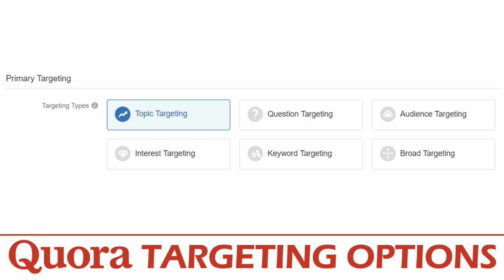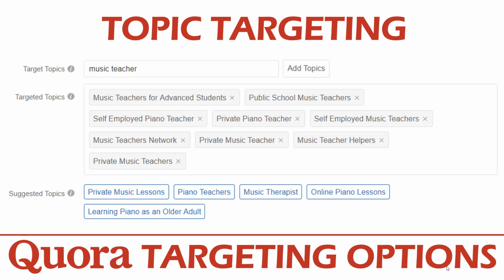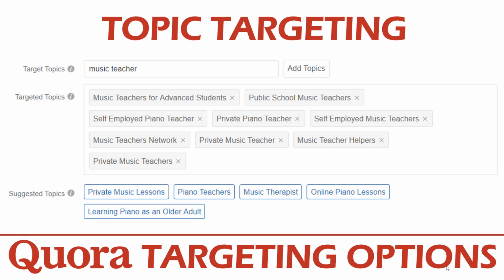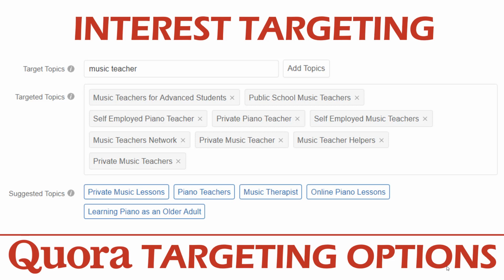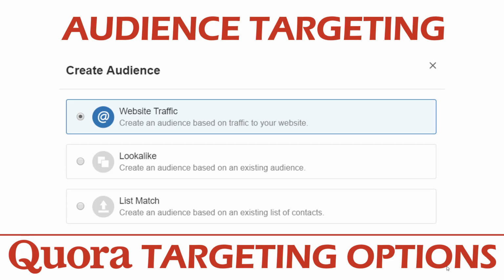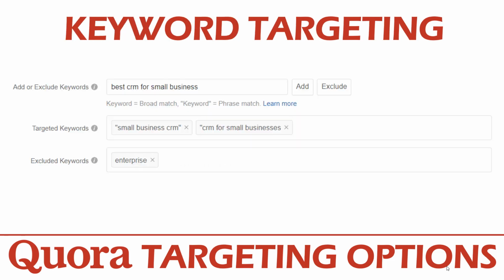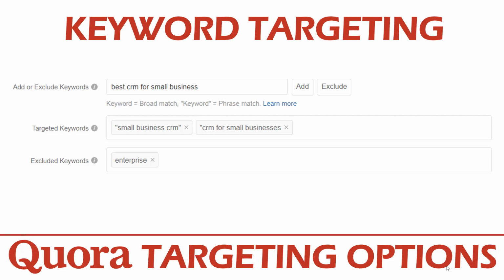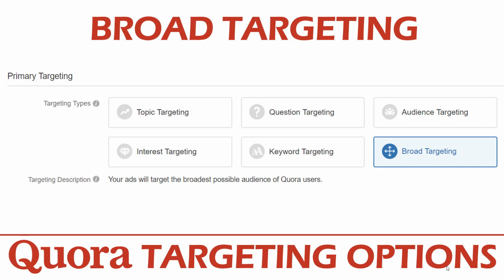Quora Ads Targeting Options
There are several ways PPC marketers can get in front of their target audience on Quora. This video is going to show you the six Quora Ads targeting options you have to reach relevant users in any step of the funnel.

0:53 - Quora Ads Question Targeting
1:35 - Quora Ads Topic Targeting
2:22 - Quora Ads Interest Targeting
3:06 - Quora Ads Audience Targeting
4:34 - Quora Ads Keyword Targeting
5:23 - Quora Ads Broad Targeting